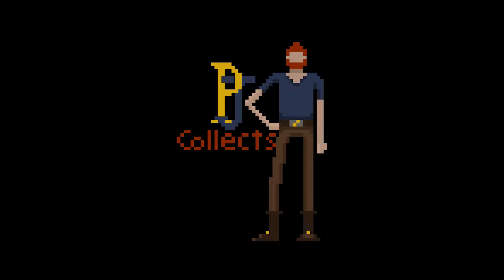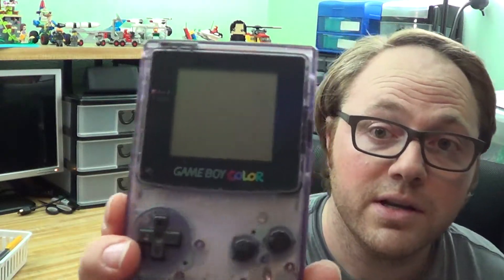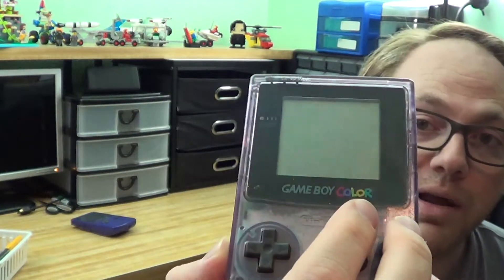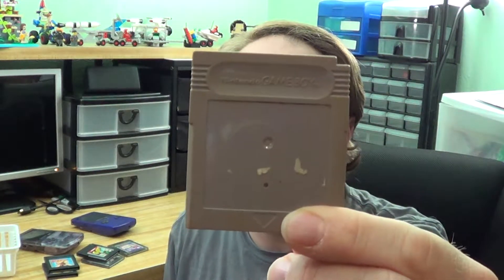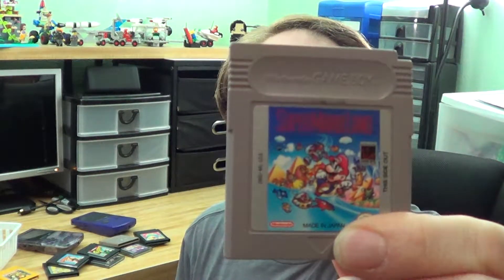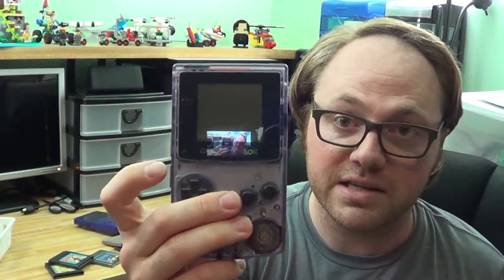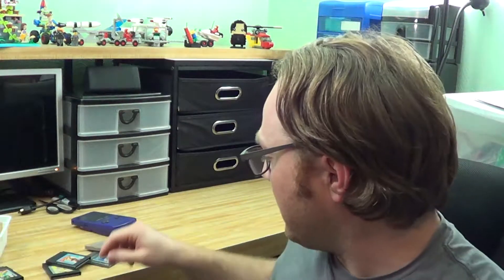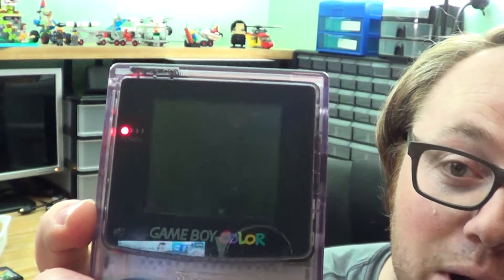Gameboy Color console and game lot haul!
I found a Gameboy Color lot on Facebook Marketplace for $40. It came with 12 games, a few which I wanted for my collection! Check out which games I grabbed!